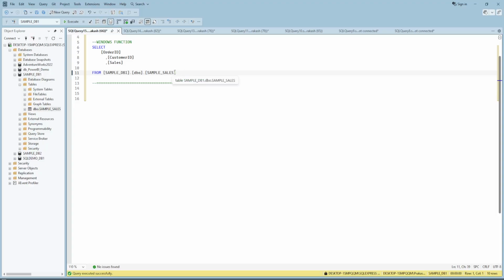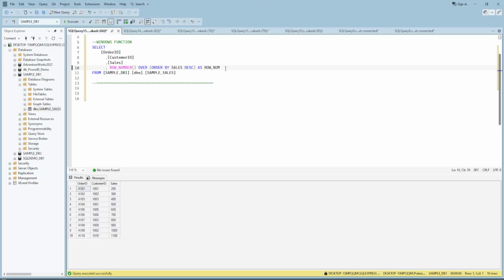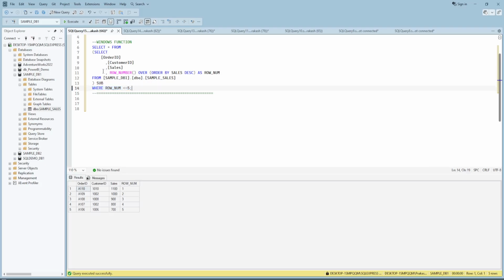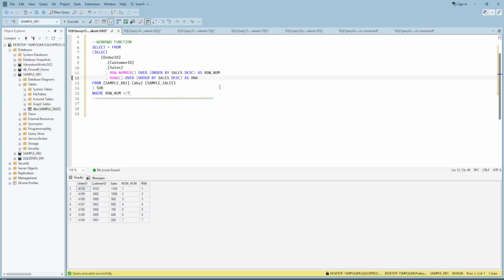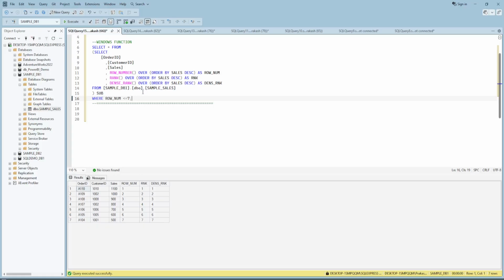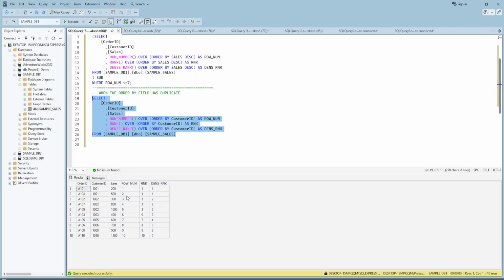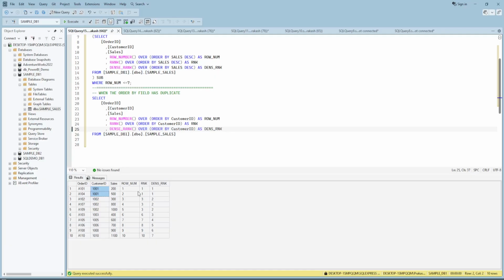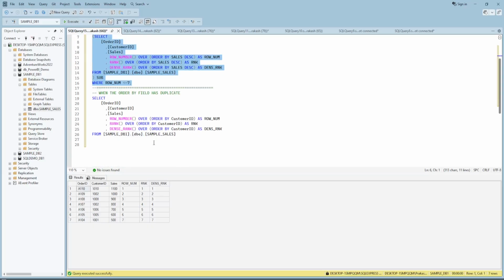Windows Functions in SQL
This video will explain the difference use case of Windows functions Row_Number, Rank and Dense_Rank.